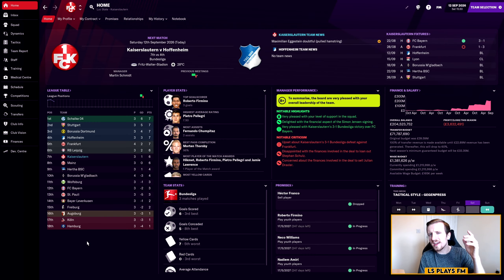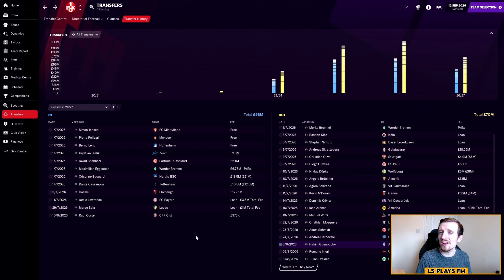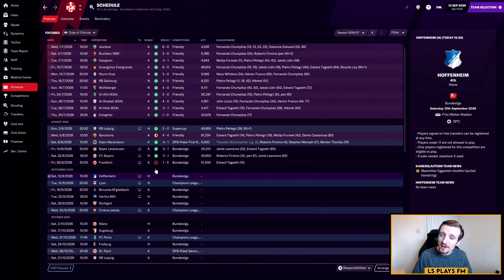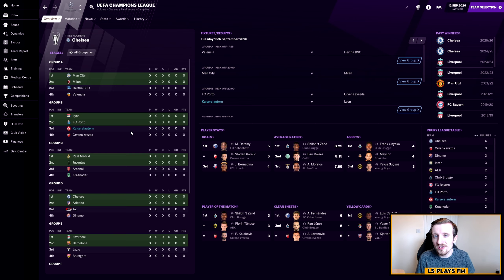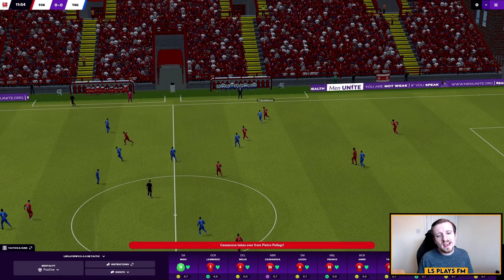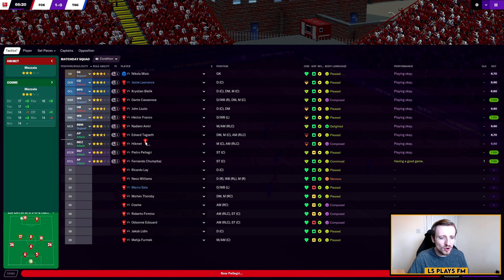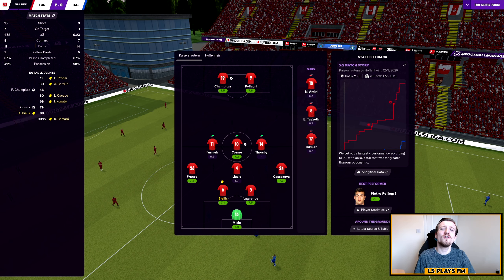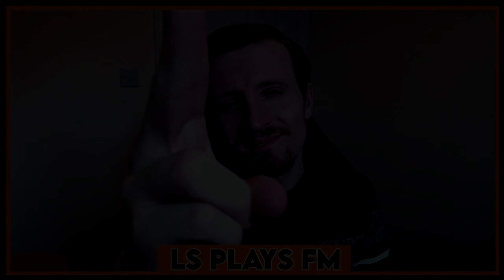FM21 The Red Devil Revival | Ep #73 | Good Early Season Form! | Football Manager 2021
We've officially kicked off our Bundesliga title defence this season and we've made a decent start to the season both in the league and German cup as well! Can we keep up that good form so far in today's episode?

Well to do so we'll need to be able to get a result against a very strong Hoffenheim side in the Bundesliga which is no easy task, but judging by our good early season form, we should have a chance today.

We'll also be running through the remaining transfer action as well in today's episode with another new signing and a few other players leaving the club.

Can we get the result we need today against Hoffenheim? Well we'll find out today in episode 73 of the Red Devil Revival when our Kaiserslautern really gets their title defence off and running!

In the meantime, I really hope you do enjoy the beginning of our new journey here with Kaiserslautern, and if you do, please do drop a like on the video. Also if you'd like to see more of our journey with Kaiserslautern on Football Manager 2021 as we look to bring this fallen giant back to their former glory days, then do make sure to subscribe to the channel and hit that notification bell to keep up to date with everything to do with the Red Devil Revival series!

Also if you'd like to download a copy of the tactic being used currently in the series so far, the 5-3-2 DM Tactic, then check it out via the Steam Workshop link below:

You can also find me over on Twitch where I am currently doing a Norwich City save via the link below; why not head over and drop a follow on the channel so you'll be notified whenever I go live!

About LS Plays FM:

Welcome to LS Plays FM!

My name is Luc and here you will find all of my Football Manager content that I will be bringing to YouTube.

I release content at least 3 times a week every Monday, Wednesday and Friday which focuses on my main Football Manager 2021 series at the time!

Currently this series is the Red Devil Revival series with Kaiserslautern on FM21 which is a Fallen Giant & Road To Glory type save!

I will also delve into other Football Manager content such experiments, tutorials, tactic videos and I'm sure much, much more.

I really hope you enjoy all of my content.

You can also find links to my Twitch channel and Twitter page below: